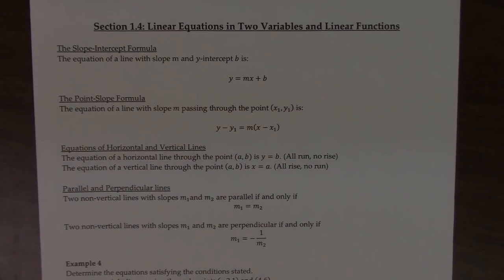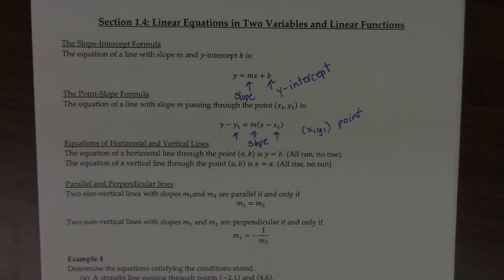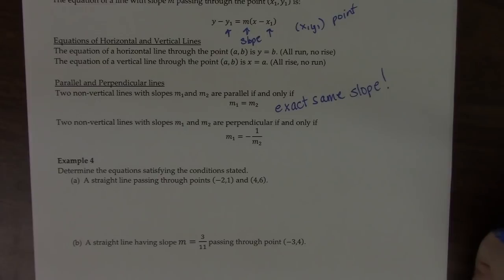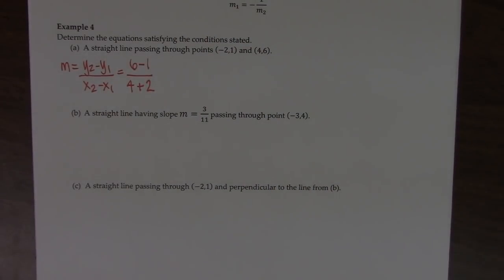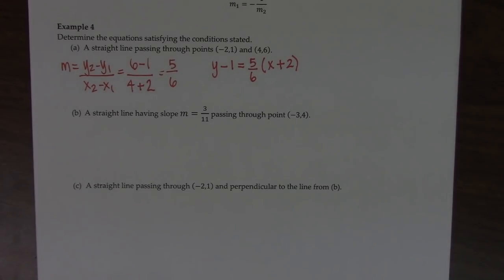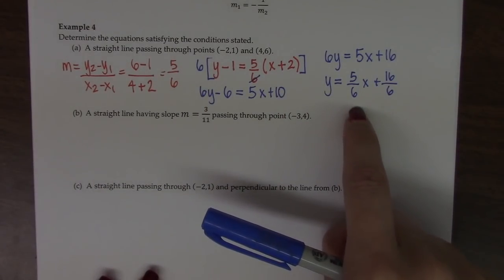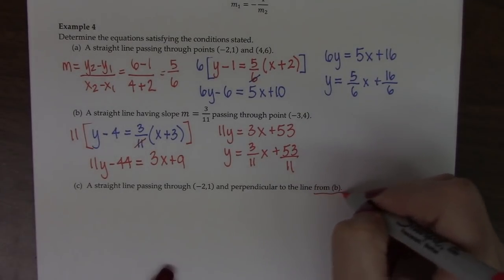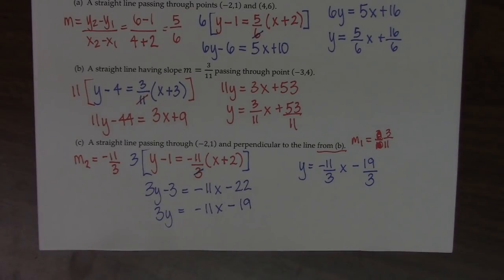Sec 1.4 Example 4